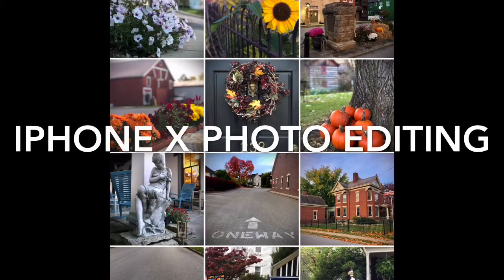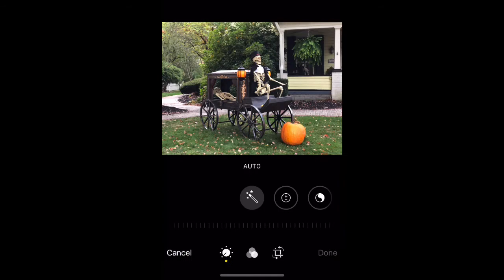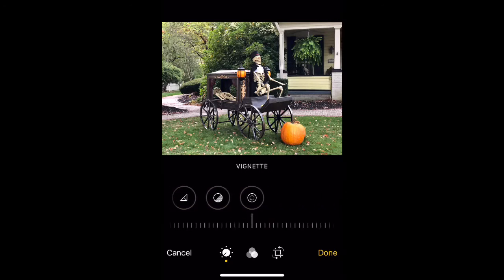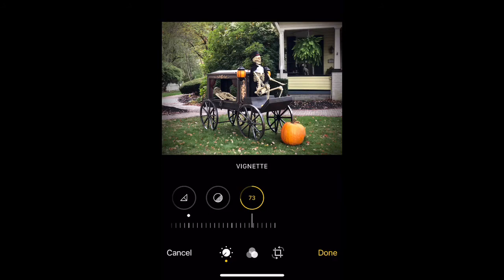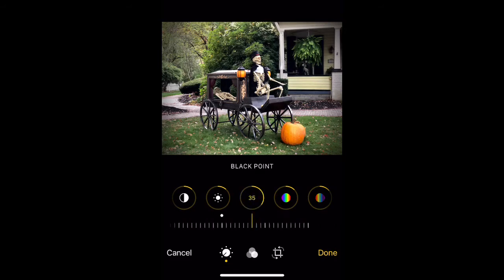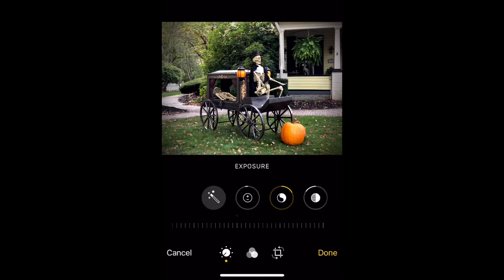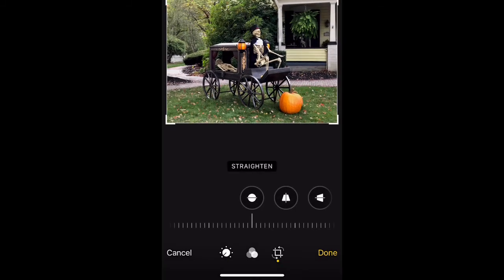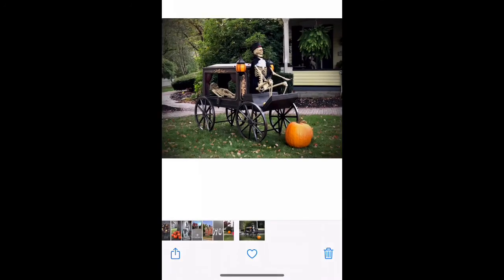Simple photo editing for the iPhone X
I take photos along my daily morning walks and share them through my Facebook account. The response and support for those photos has been extremely positive and people seem to love them.

In this short tutorial, I share a few techniques of photo editing to give your photos that extra wow factor. Vignette, Blackpoint, shadows, brilliance, brightness and exposure all interact together. Slight adjustments in any one of these can dramatically change the look feel in the motion of your photography.